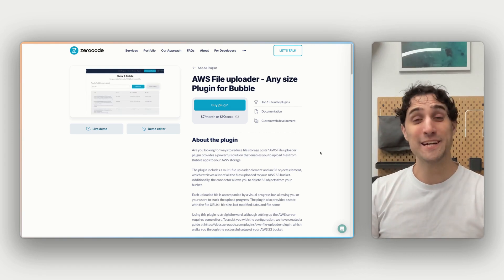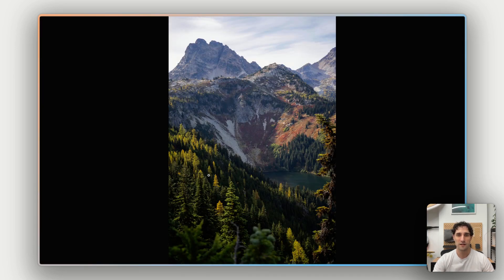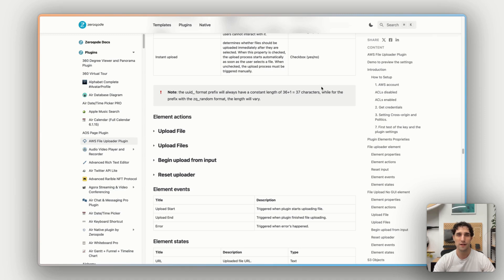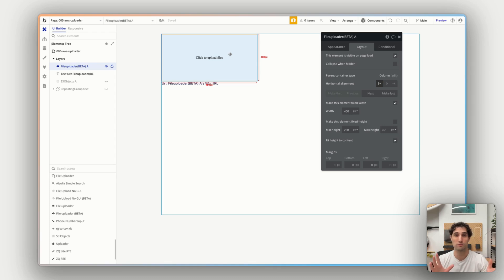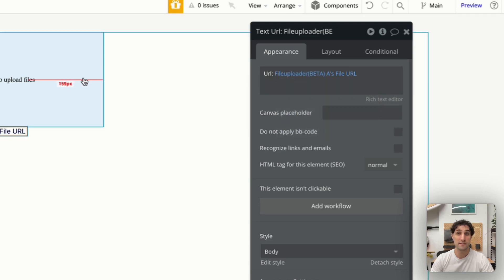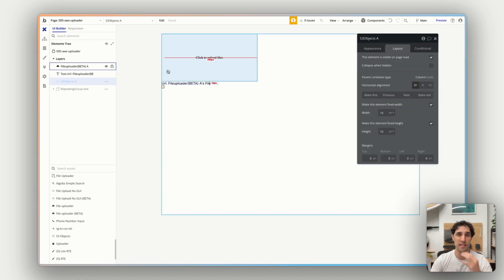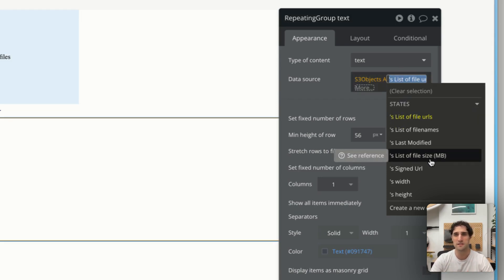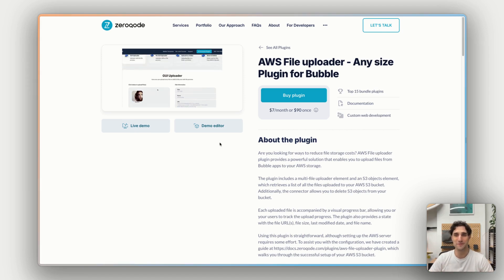How to Upload Large Files to AWS S3 from Your Bubble App With Plugin from Zeroqode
In this tutorial, you'll learn how to implement AWS S3 file storage capabilities in your Bubble app using the AWS File Uploader plugin. This powerful solution enables direct file uploads to your own S3 bucket, dramatically reducing hosting costs while providing advanced features like image cropping, file preview, drag-and-drop functionality, size management, and complete file organization control with support for files up to 5 terabytes.

What will be covered in this video:
- Exploring live demo and editor preview functionality
- Understanding file upload capabilities with preview and cropping options
- Setting up direct S3 bucket integration
- Implementing image resizing and cropping features before upload
- Creating workflows for file upload and URL generation
- Building file display and management systems

Timeline:
00:00 - Introduction
00:58 - Plugin Overview
05:42 - Installing the AWS File Uploader plugin
07:11 - Plugin Elements and Configuration
11:15 - Creating Upload Workflows
12:32 - Testing File Upload Functionality
13:45 - Setting up S3 objects element
14:56 - Building File Display and Management
17:51 - Final Tips and Conclusion

About Zeroqode

Zeroqode is a leading AI & visual development agency specializing in Bubble.io, with over 500+ successful apps built and a portfolio of 800+ bubble plugins